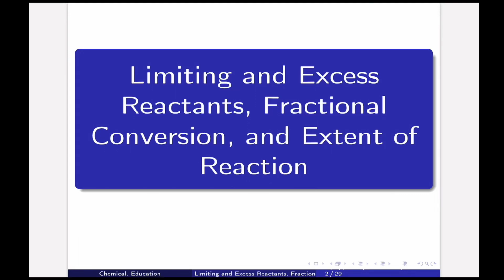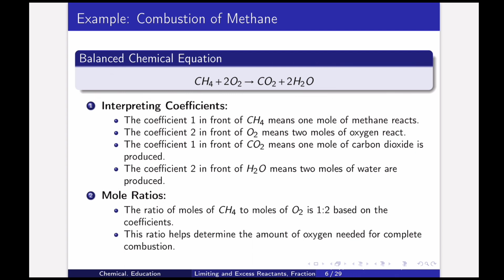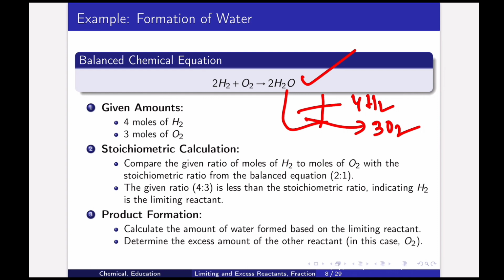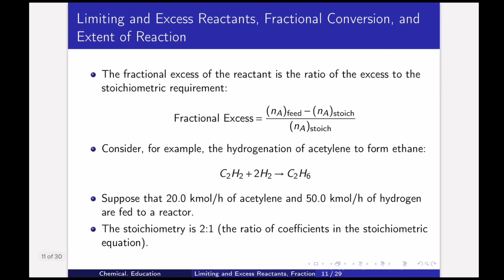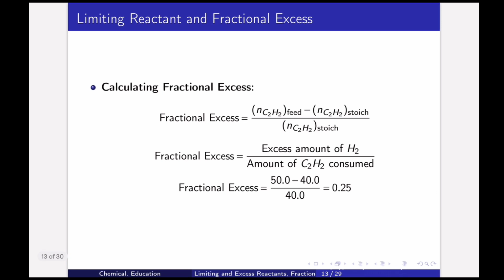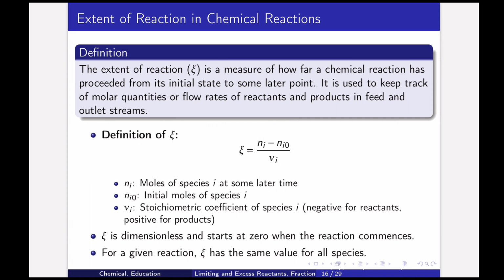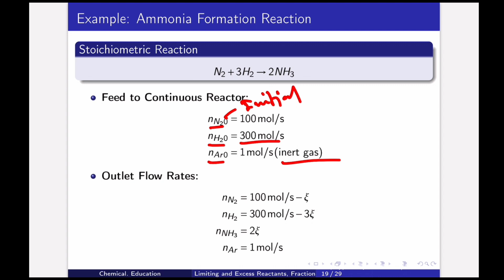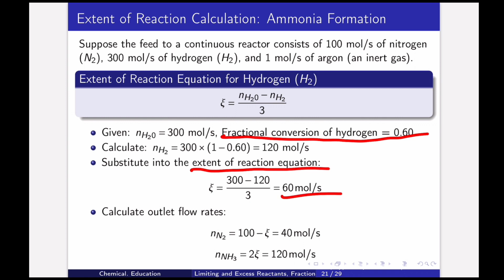Limiting, Excess Reactant, Extent of Reaction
Limiting and Excess Reactants:
In a chemical reaction, the limiting reactant is the one that is completely consumed first, determining the maximum amount of product that can be formed. The other reactants are referred to as excess reactants, and they remain unconsumed when the limiting reactant is exhausted.

Fractional Conversion:
Fractional conversion is a measure of the extent to which a reactant has undergone a chemical reaction. It represents the fraction of the initial moles of a reactant that have been converted into products. It is calculated as the ratio of the change in moles of the reactant to its initial moles.

Extent of Reaction:
The extent of reaction, often denoted by ξ (xi), quantifies the progress of a chemical reaction. It represents the change in the amount of reactants and products and is related to the fractional conversion. For a given reaction, the extent of reaction increases as the reaction progresses.

These concepts are fundamental in understanding and analyzing chemical reactions, providing valuable insights into the efficiency and yield of a reaction process.